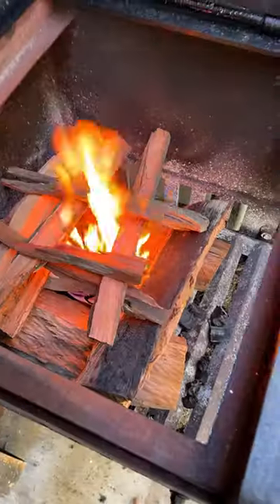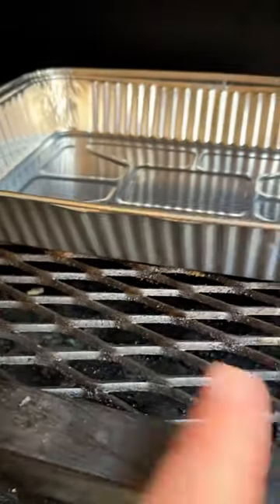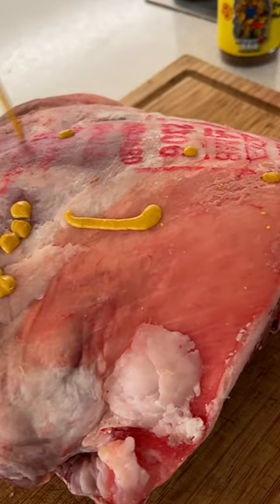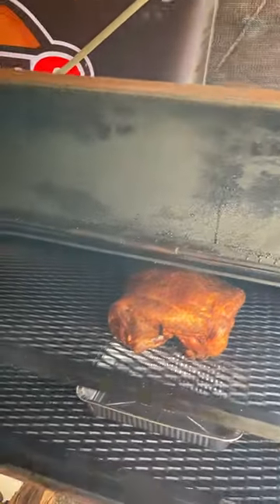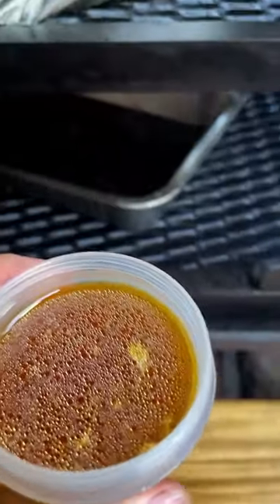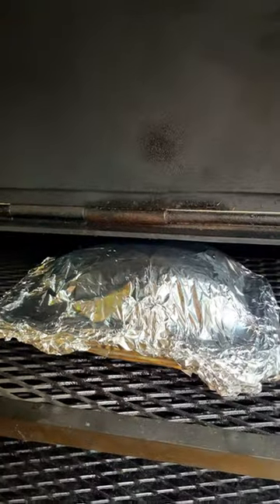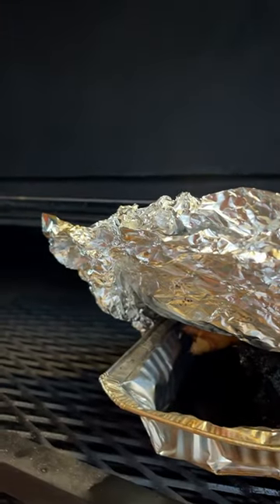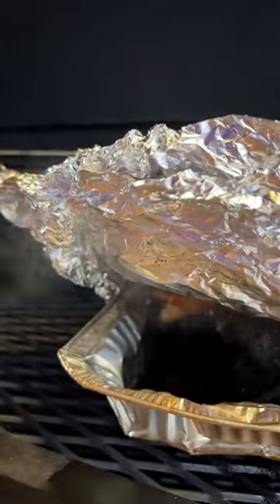Lamb and gravy rolls